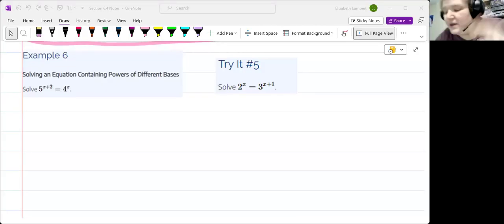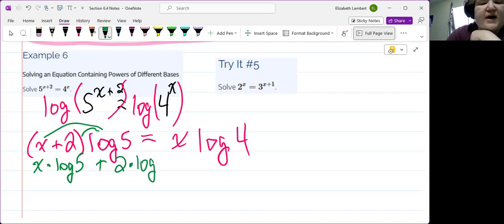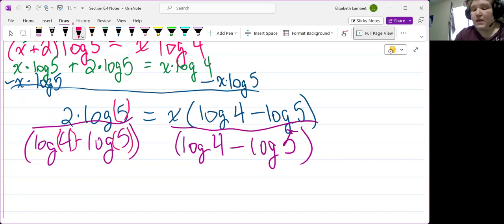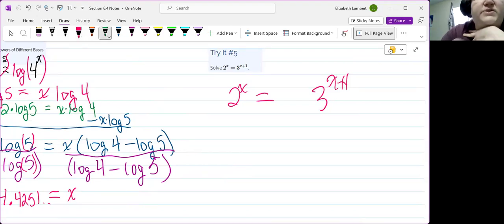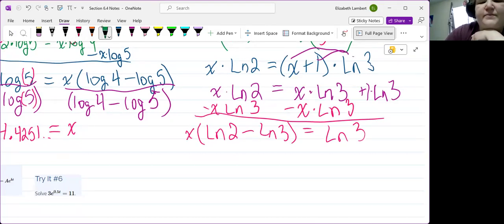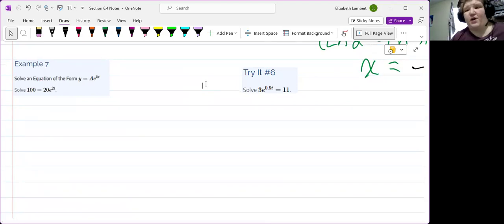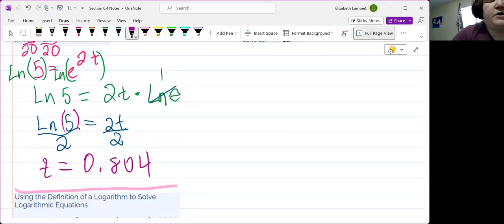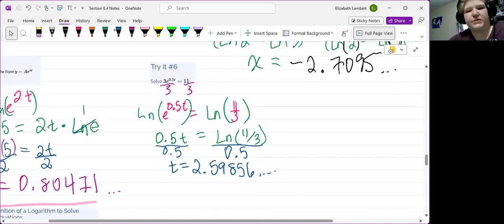PreCal 6-4 C